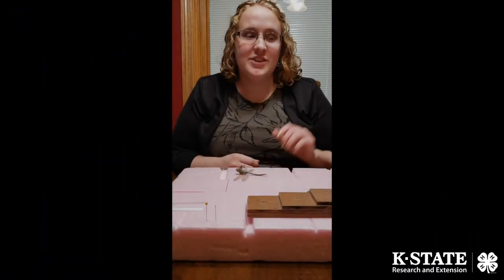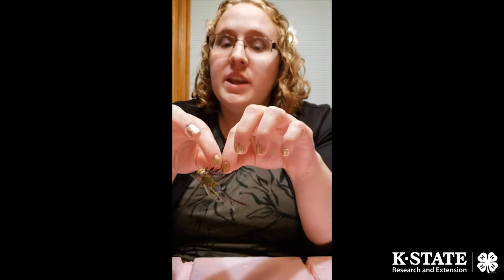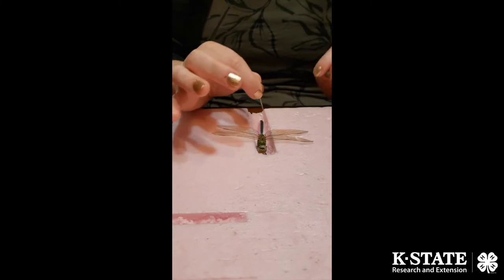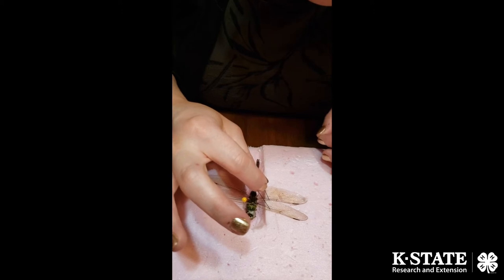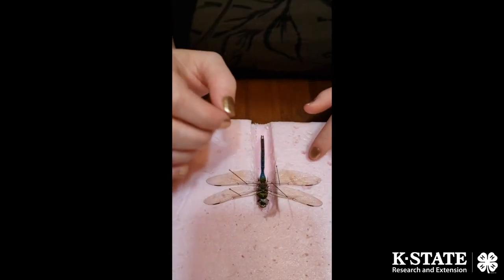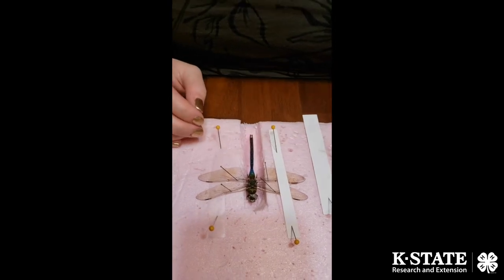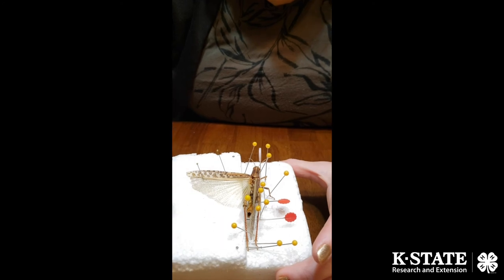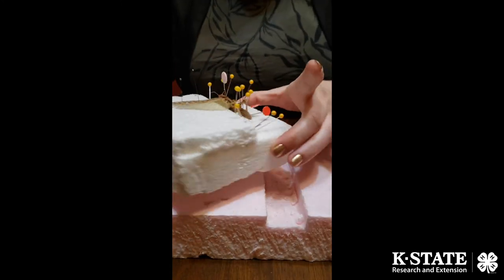Entomology "How- To" Series- Beginning Pinning Dragonfly & Grasshopper